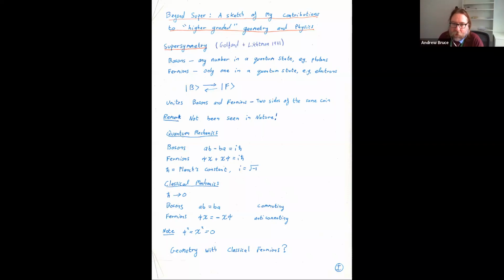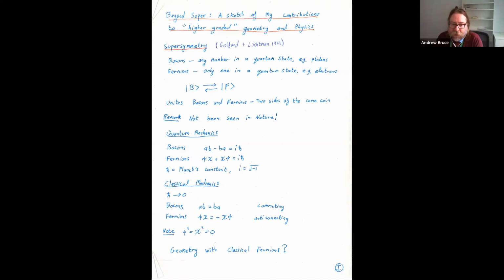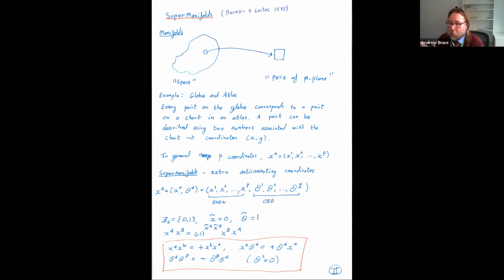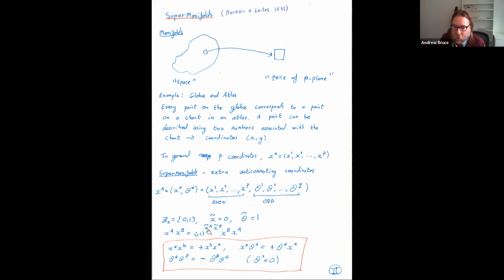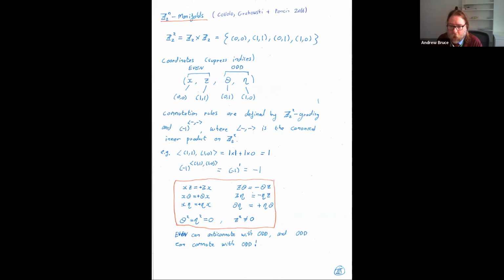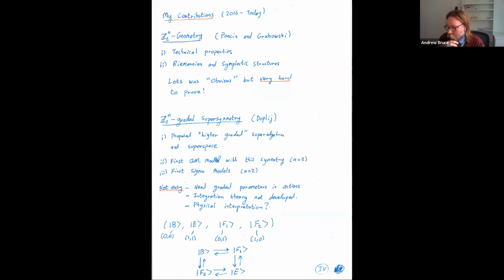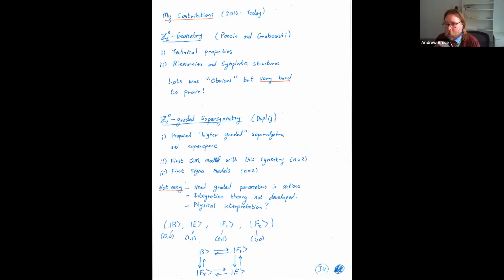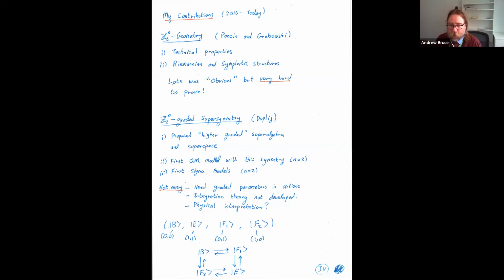"My Research - Why it Matters" with Andrew Bruce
Beyond Super: A sketch of my contributions to “higher graded” geometry and physics.

Abstract. I will present the basic ideas of supermanifolds and supersymmetry to the layperson before describing a natural generalisation that I have made significant contributions to. The work sheds light on some technical aspects of supermanifolds and offers a novel and interesting generalisation of supersymmetry – a wonderful idea that has not yet been seen in high energy physics. I will keep the talk elementary and provide minimal details.